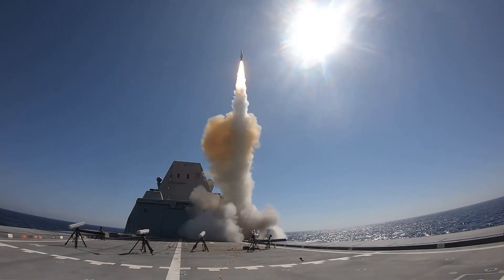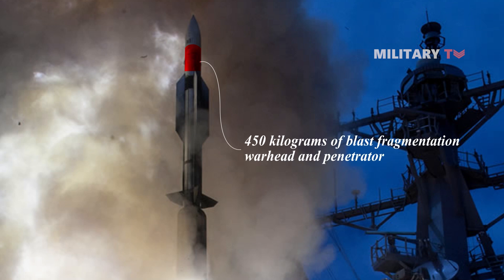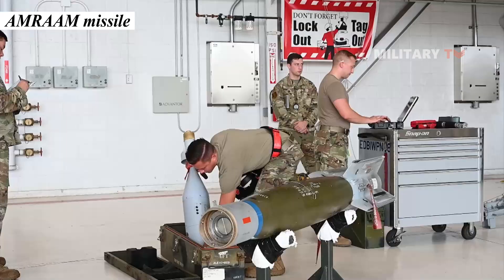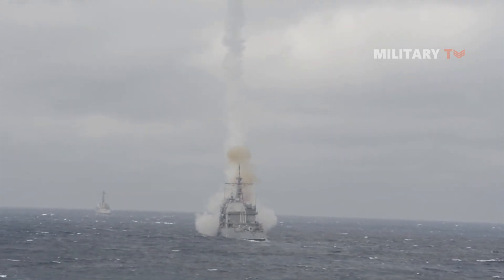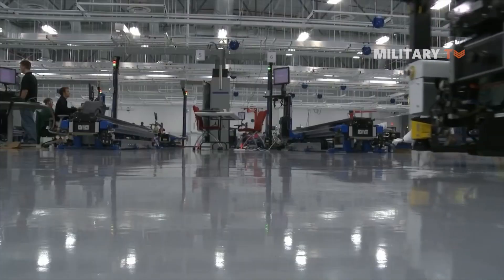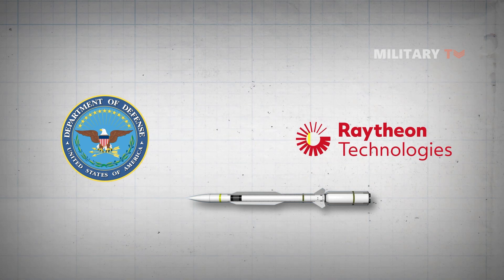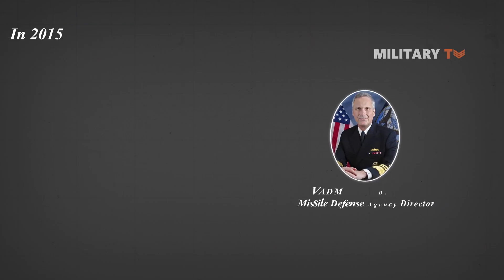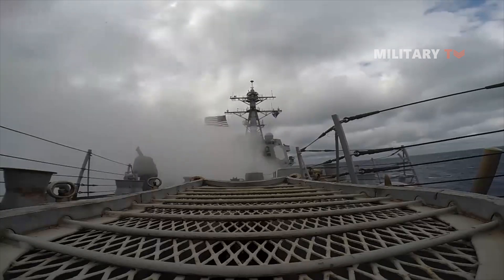Forget the Tomahawk: This New Missile Be the Navy's Deadliest Weapon - SM-6 Missile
The Standard Missile-6 also known as RIM-174, is a ship-launched anti-air and anti-surface interceptor missile developed by Raytheon Company and is in current production for the U.S navy.  It was designed for extended range anti-air warfare purposes providing capability against fixed and rotary-wing aircraft, unmanned aerial vehicles, anti-ship cruise missiles in flight and terminal ballistic missile defence. Additionally, the supersonic SM-6 is the latest and sexiest version of the Navy’s Standard Missile family, whose primary role is defensive, built to shoot incoming enemy aircraft and missiles out of the sky. What make it stands out compared to the others is that this missile is designed to launch from ships and aircraft without being close to enemy counter fire. This missile is also outfitted with 450 kilograms of blast fragmentation warhead and penetrator. It functions to identify and target a specific ship within a group of vessels. Now imagine SM-6s filling most of the fleet’s missile cells, then planners wouldn’t have to guess what kinds of dangers a ship might face. Whether the threat is a ballistic or cruise missile, a bomber, a warship or an anti-ship battery on land, it doesn’t care where or what its target is, the SM-6 can hit them all!